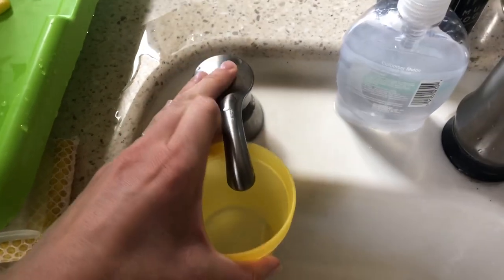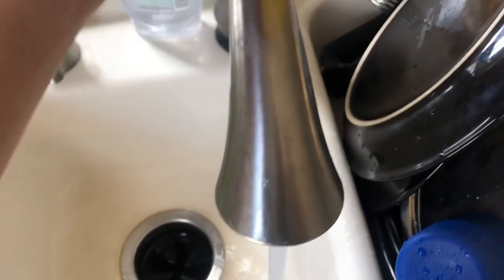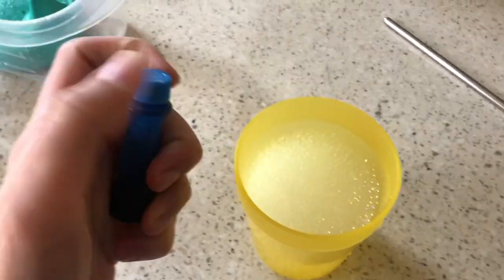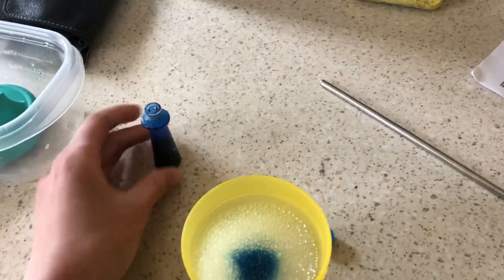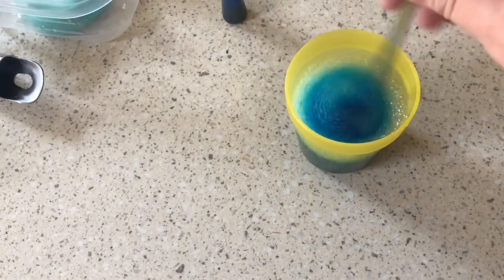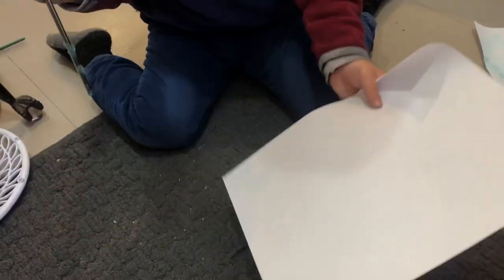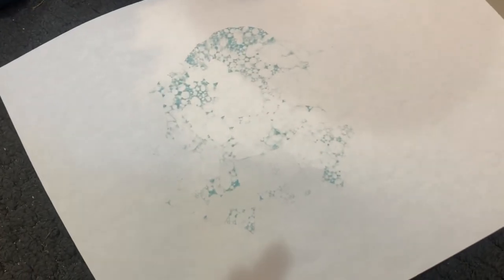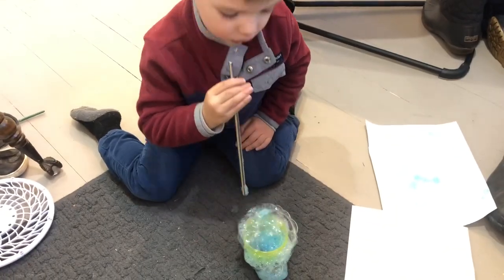Bubble Printing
You need: Dish soap, water, food coloring, a straw and some paper!  Something to do while cooped up for social distancing. My *almost* 3 year old son was able to do it with only one mishap of soap-in-the-mouth!